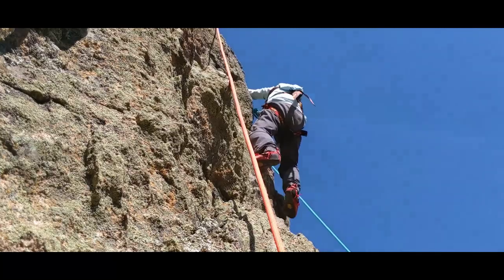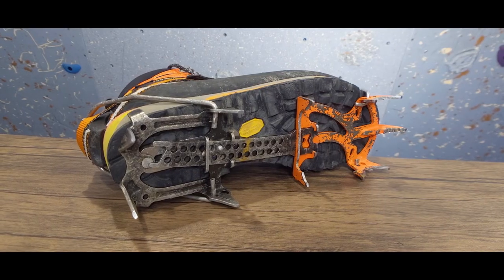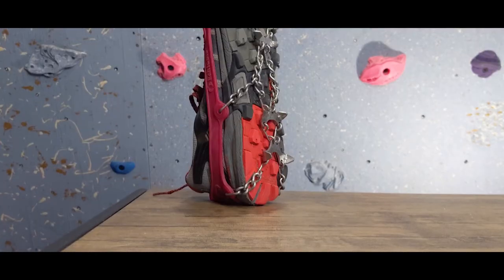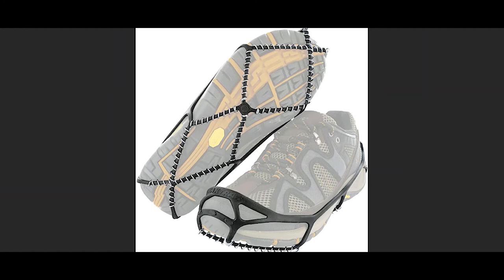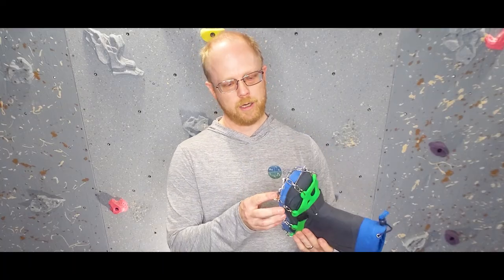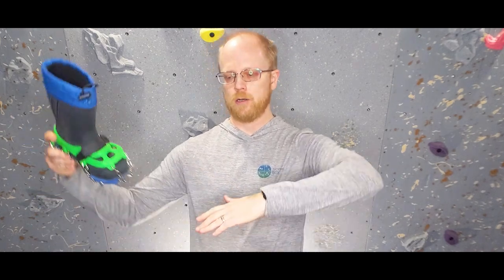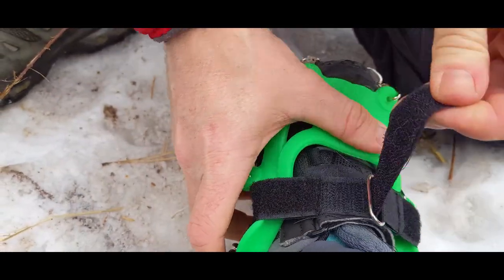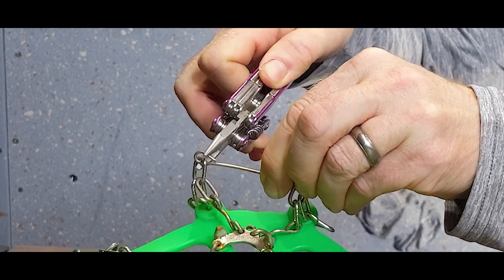Best Ice Traction Cleats for Kids: Review of High Stream Gear MICROspikes Style Ice Cleats for Kids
Here is a gear review of the High Stream Gear Ice Cleats for Kids. We've been searching for a kids set of winter traction devices that mimic that industry standard Kahtoola Microspikes and which are similarly useful both around town and out in nature. These Ice Cleats for Kids cover a lot of the bases, but have some differences that do matter.

UPDATE: High Stream Gear Ice Cleats for Kids now are using stainless steel in their construction to better limit rusting. - as of Fall 2021

0:00 Intro
0:09 Bumper
0:27 Overview of Winter Traction Types
1:29 Kahtoola MICROspikes as the Adult Standard
2:15 Walking and Running Specific Traction
2:54 High Stream Gear Mimicking MICROspikes but for Kids
3:15 High Stream Gear Ice Cleats for Kids Construction
3:26 Cleat Types
3:35 Cleat Positioning
4:55 Silicone Attachments
5:16 Velcro Adjustment
5:40 Terrain Tests
5:55 Durability of Metal
6:08 Maintenance
6:31 Final Assessment
7:29 Outro